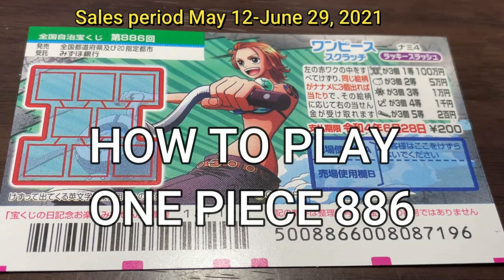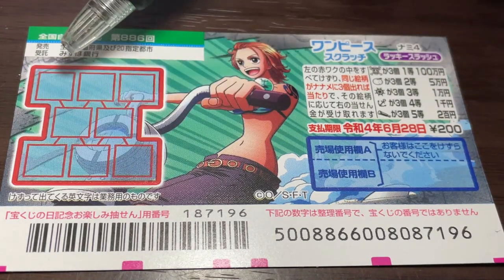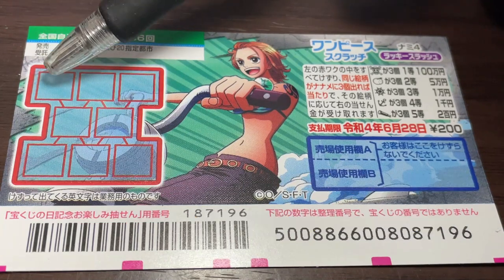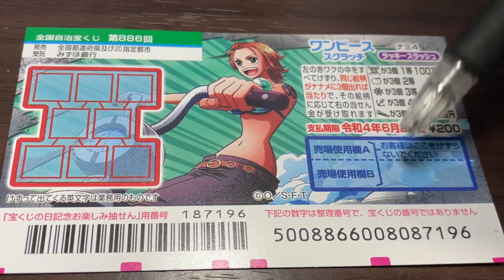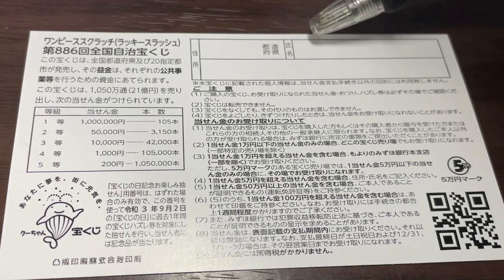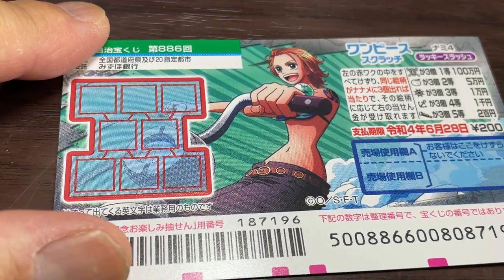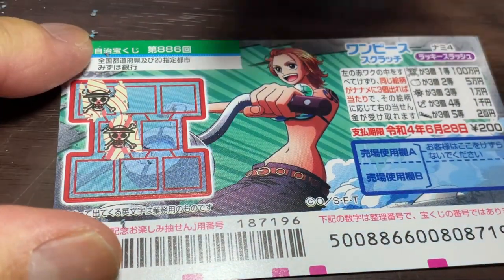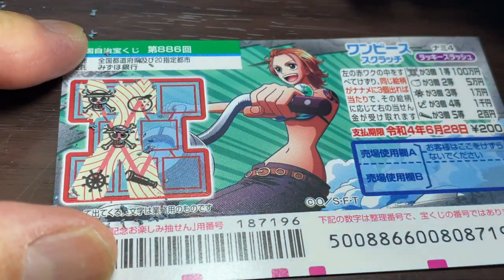HOW TO PLAY ONE PIECE 886 - A NEW SCRATCH GAME